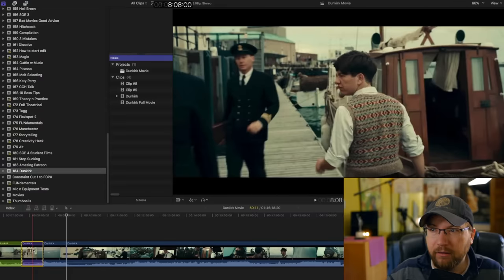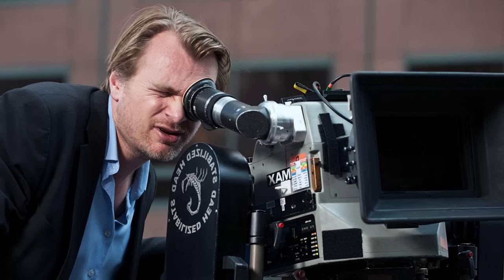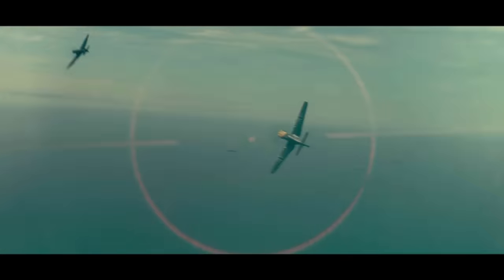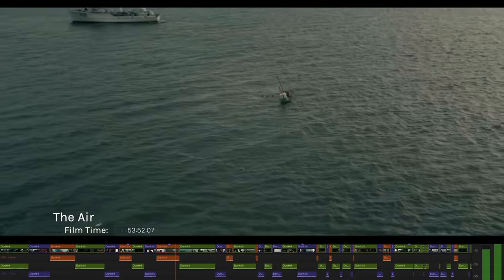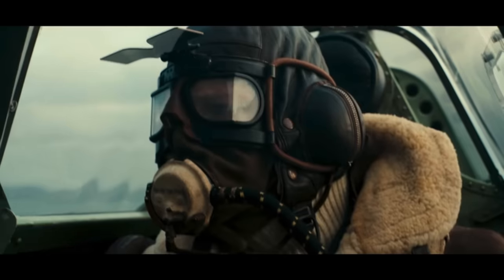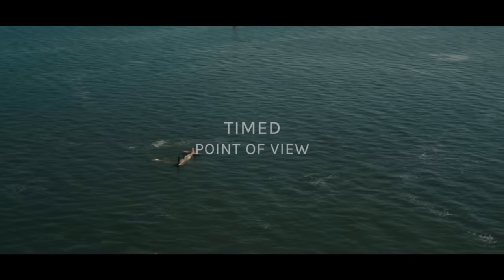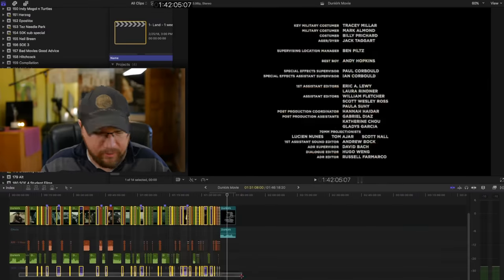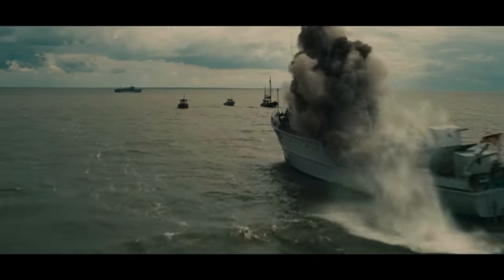DUNKIRK: Editing the Suspense Snowball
For director Christopher Nolan, suspense is the most visual of the cinematic languages. For editor Lee Smith, ACE (who won his first Oscar here), Dunkirk is a true art film disguised as a blockbuster.

THIS GUY EDITS (TGE) is a YouTube channel by film editor Sven Pape, an A.C.E. award nominee whose credits include work for directors James Cameron, Joseph Gordon-Levitt, and Sundance filmmaker Mark Webber.